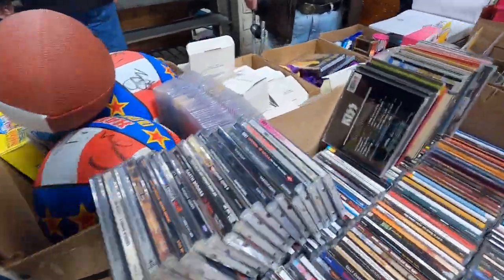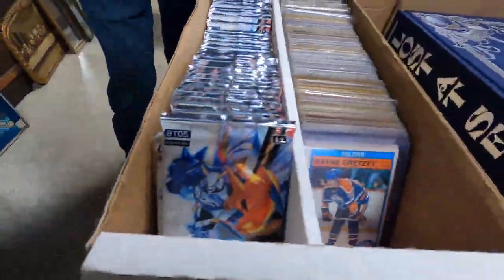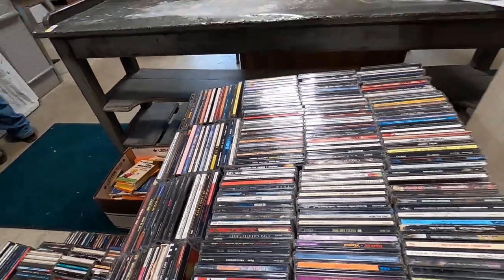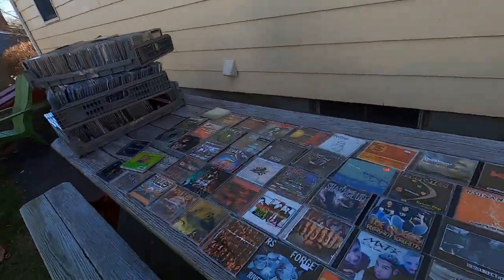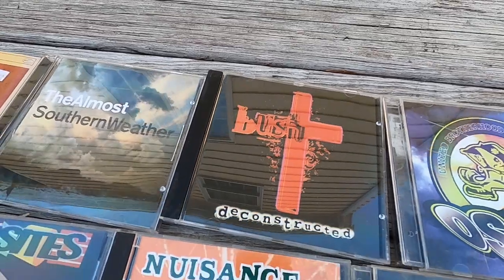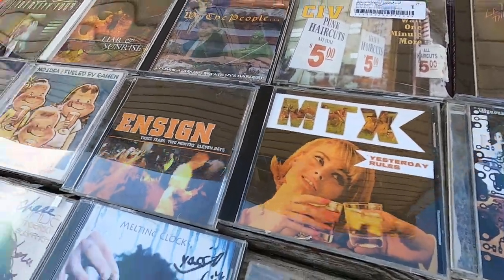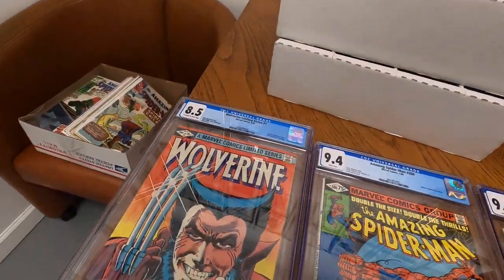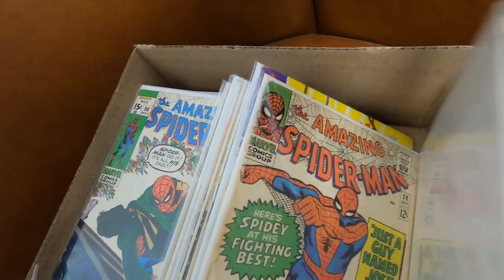Huge lot Punk + Hardcore CDs found at Auction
Another fun week at the auction. Got a bunch of early amazing Spider-man comics, a boatload of CD's, and more! Love these wild finds!